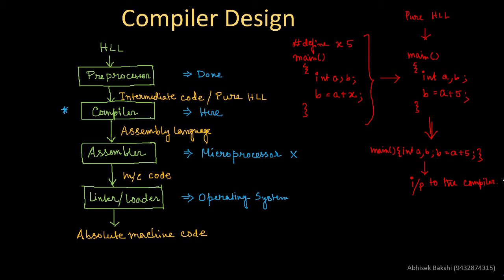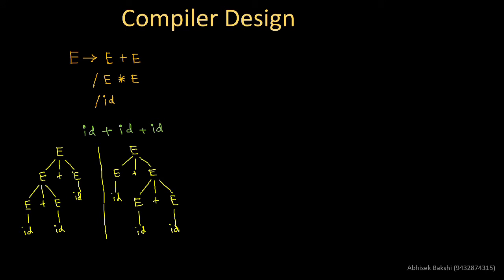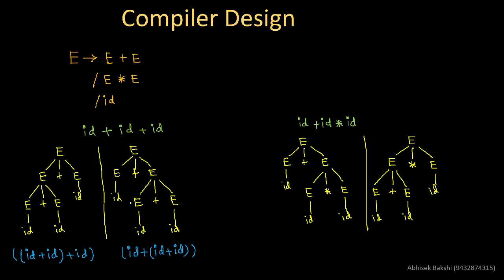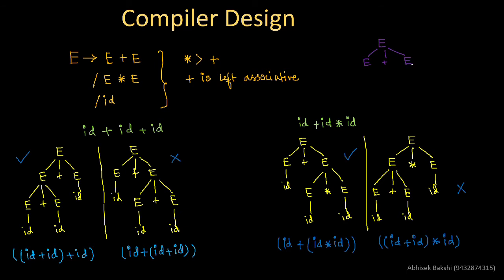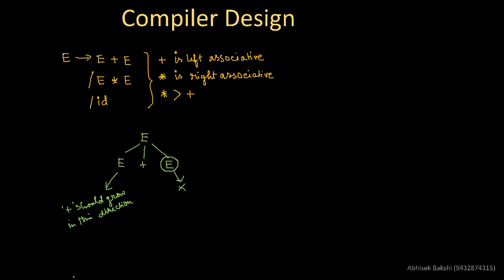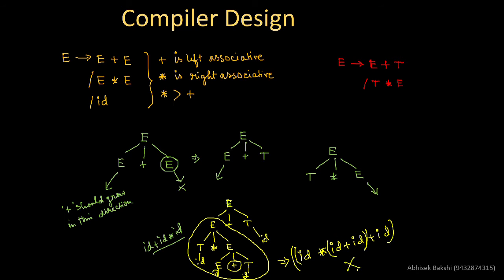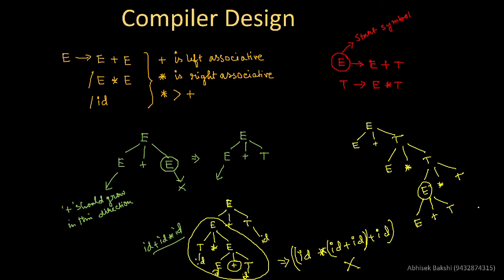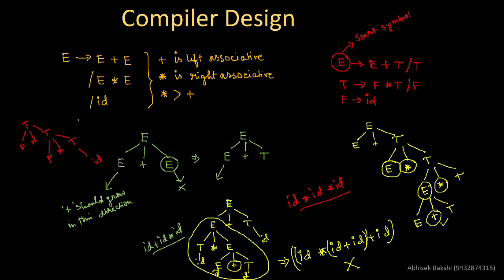Compiler design 1: Conversion of Ambiguous grammar to unambiguous grammar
Conversion of Ambiguous grammar to unambiguous grammar in compiler design